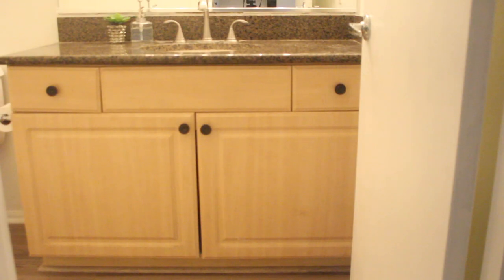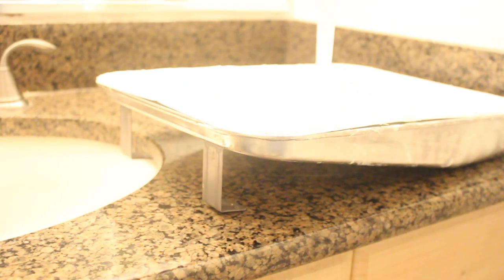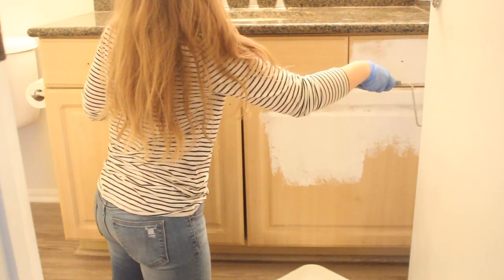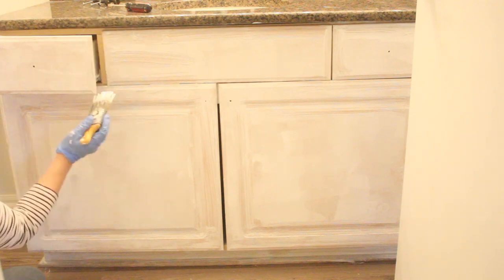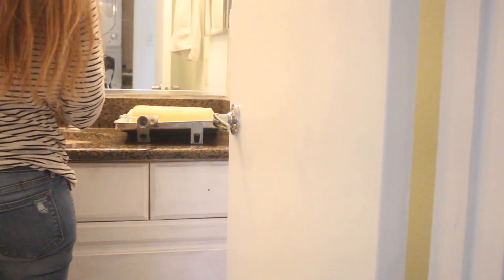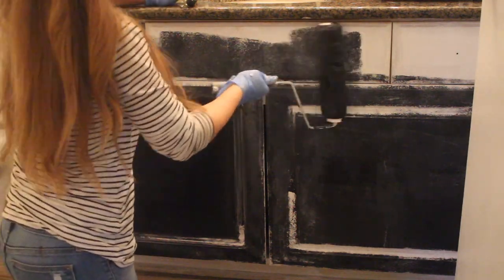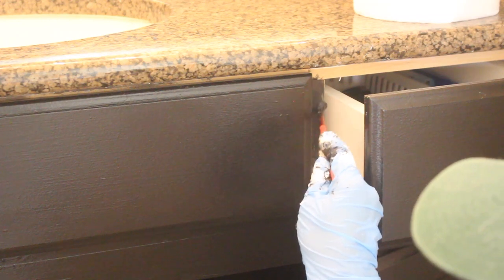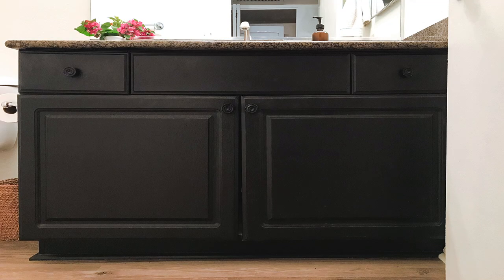HOW TO PAINT BATHROOM CABINETS WITHOUT SANDING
Hi Friends,
In this DIY, I'm sharing how I painted our bathroom vanity cabinets without doing any sanding.. or removing any doors or drawers. This project took me a few hours to do and honestly I don't know why I waited this long to do it because it made such a difference and this DIY was so easy to do!

Paint: in the Color Black, eggshell finish

ABOUT ME
Hi there, I'm Rita.Thank you so much for being here. I love sharing my life with you. My passion is any DIY and being creative.My goal for this channel is to spark inspiration and creativity. I'm looking forward to sharing many more DIYs and my everyday life with you!